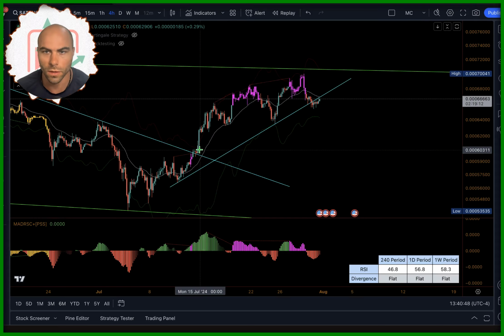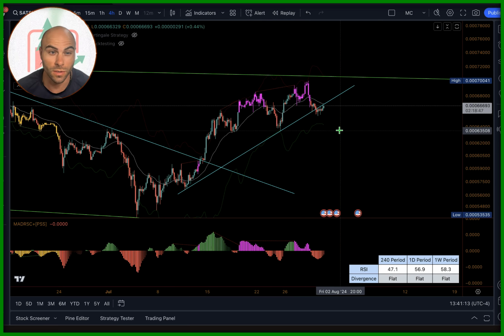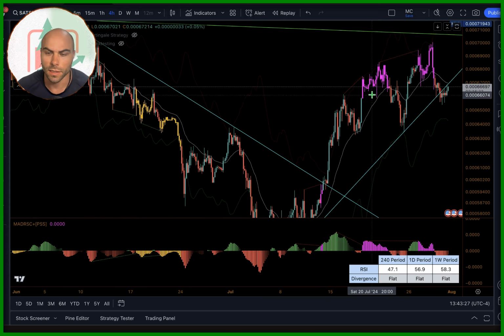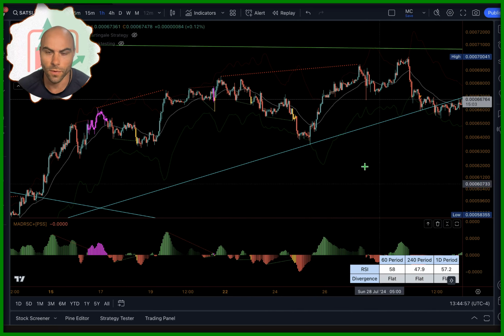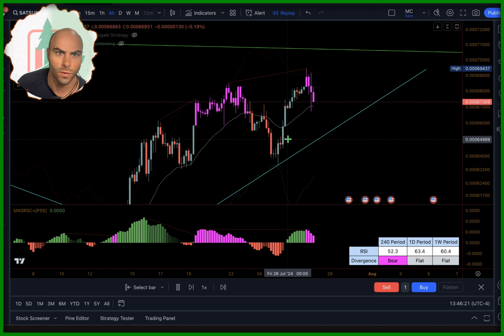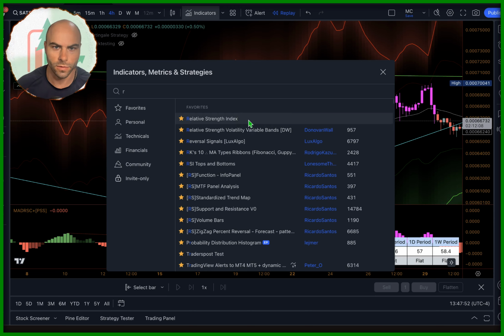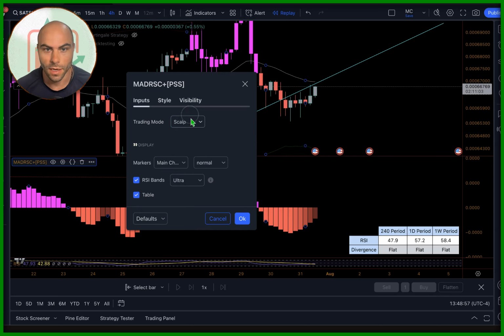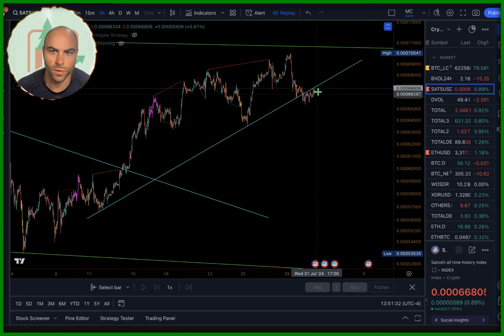Pine Script Pro Trading Tools - MACDRSI+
In this video, I introduce a new tool I've created over the past few weeks that combines various trading signals into a single indicator. I provide a walkthrough on how it works, focusing on its use of MACD and RSI to highlight market divergences. I explain how to use the tool to improve trading decisions. Additionally, I emphasize the importance of using other indicators in conjunction with this tool for more effective trading strategies.

00:00 Introduction and Overview
00:24 Tool Invitation and Future Plans
00:45 Indicator Explanation: MACD and RSI
00:57 Divergence Detection and Examples
02:46 Multi-Timeframe Analysis
04:27 RSI Bands and Settings
06:00 Trading Modes: Scalp and Swing
06:22 Asset Compatibility and Final Thoughts
07:14 Conclusion and Q&A

🙏🏼 I'm not here to scam anyone or sell snake oil. I don't need to get rich quick because I'm already rich and I want you to be too.

Got an idea from a YouTube video?
BACK TEST IT
Watching some trader brag about his perfect system?
BACK TEST IT.
Overtrading? BACK TEST IT Want better entries?
BACKTEST IT.
Want better exits?
BACKTEST IT.

TradingView Sign up and we each get $30! Win win

🔌 How To Backtest Any Indicator On Tradingview